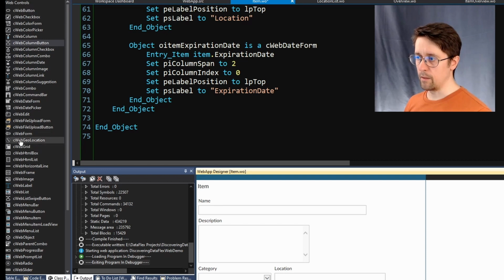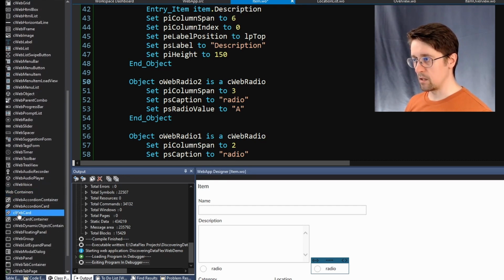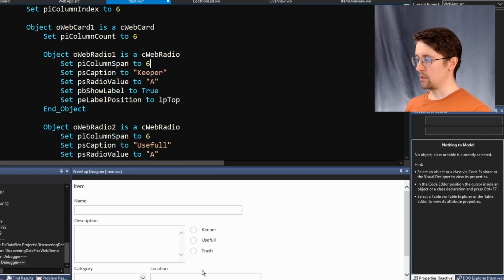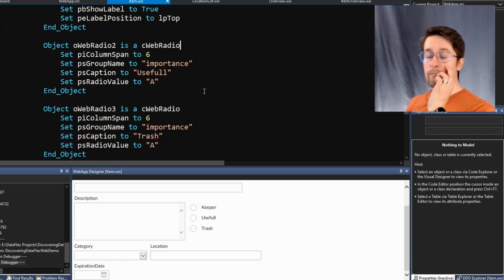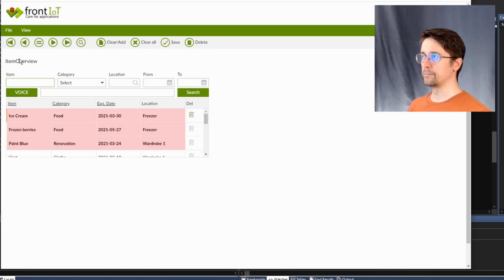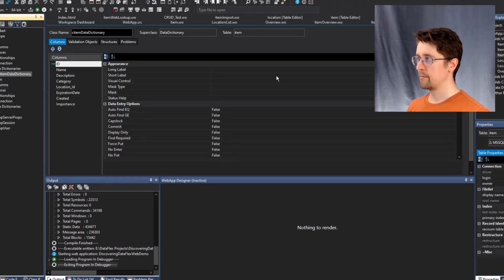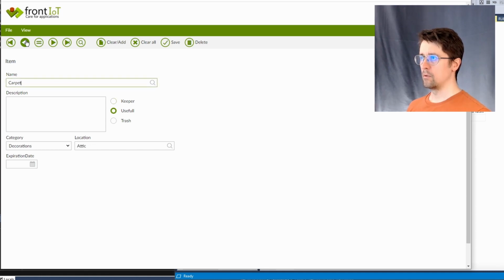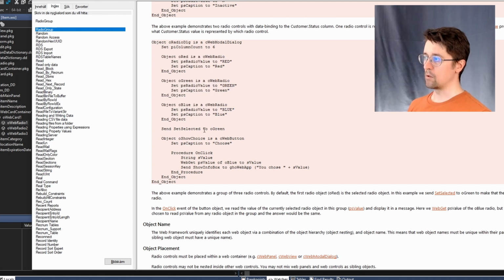Working with Radio Buttons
Most controls in DataFlex are completely data aware right out of the box. Radio buttons do need a little love before they behave as you want them to. But no worries, in this video I show you how =)